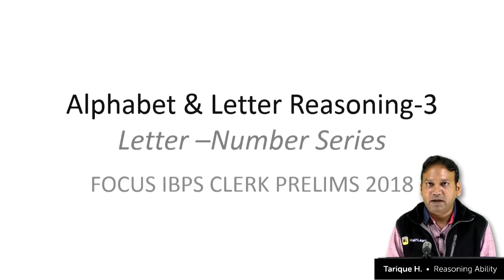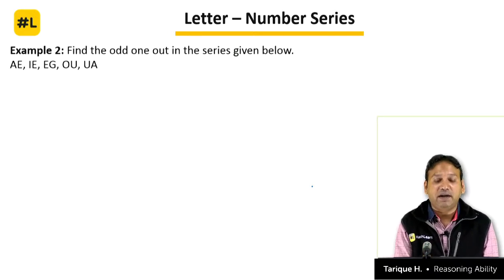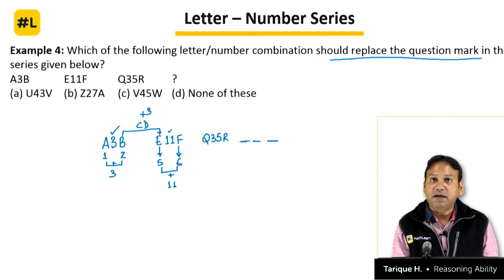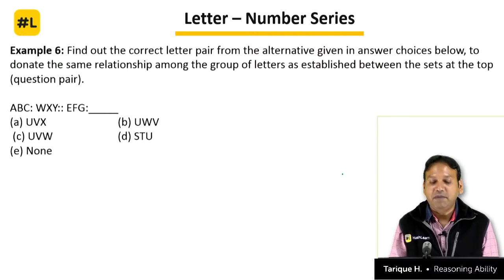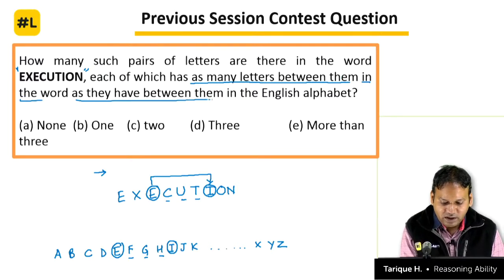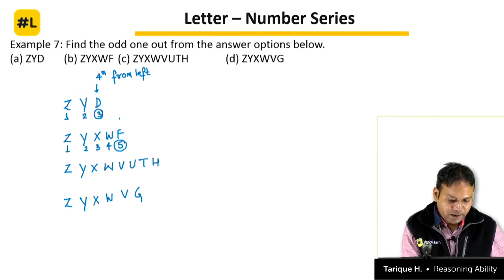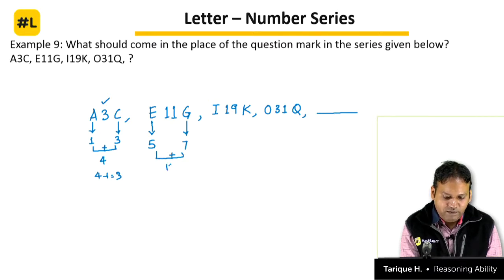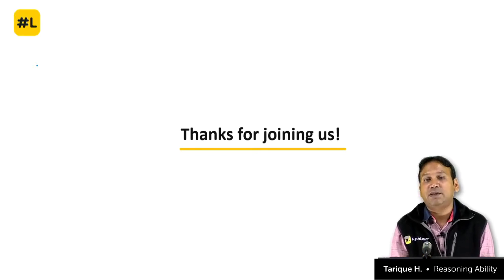Letter Series | Alphabet & Letter Reasoning | Reasoning Ability | IBPS Clerk 2018 | Day 10